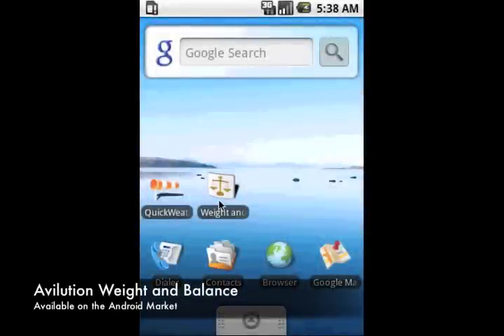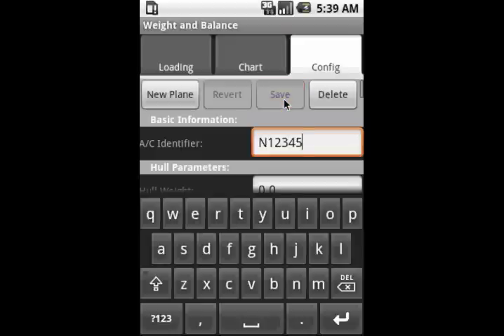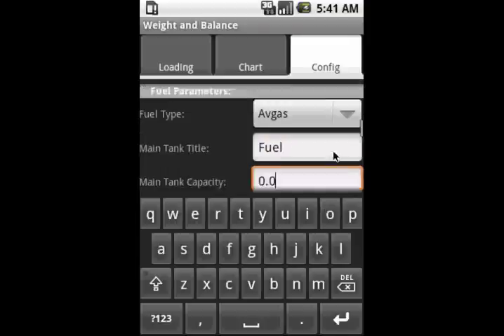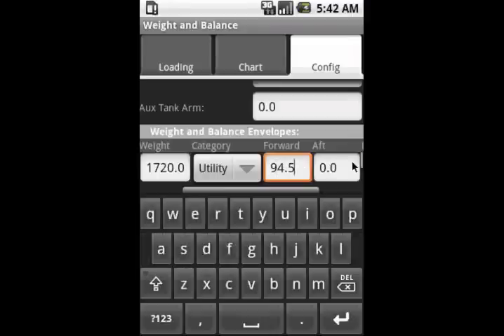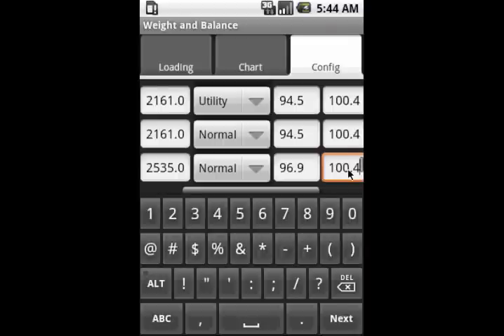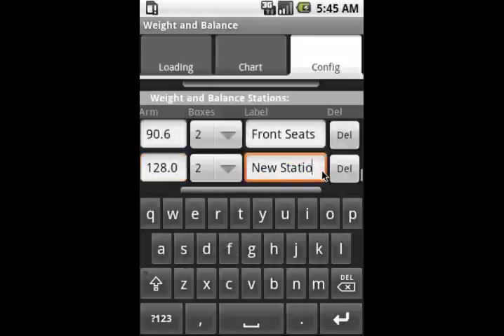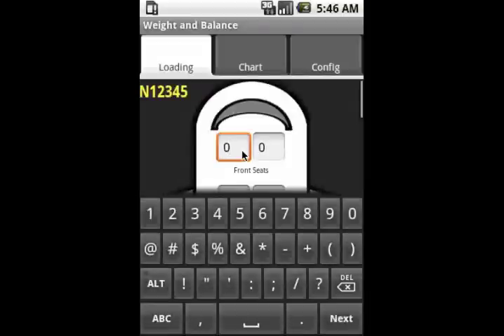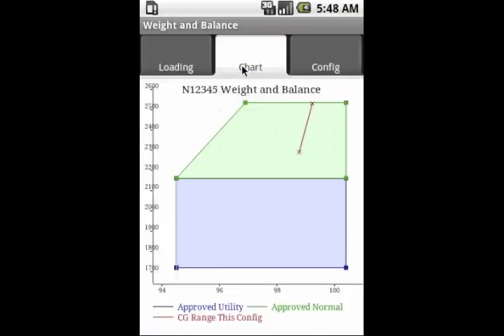Weight And Balance Intro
Introduction to Avilution Weight and Balance for Android.  Walks you through creating a plane and how you use the program.  Avilution Weight and Balance is available on the Android Market